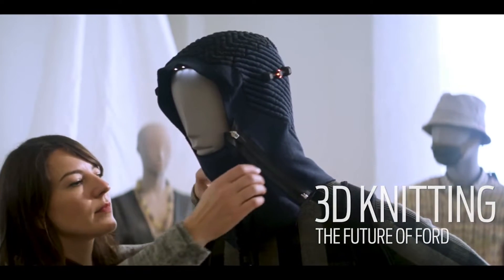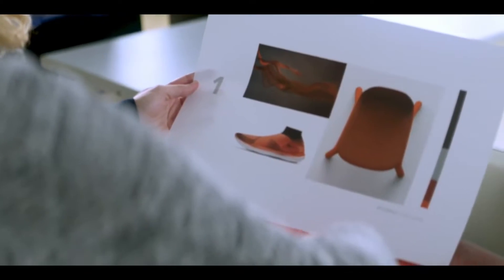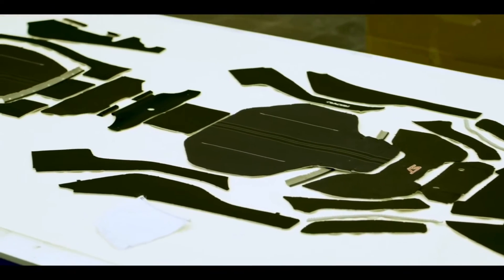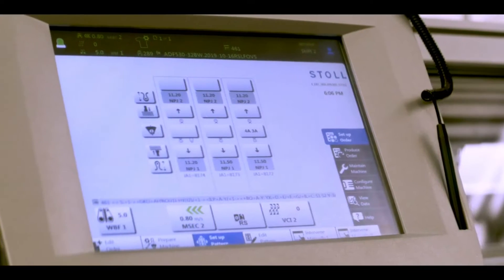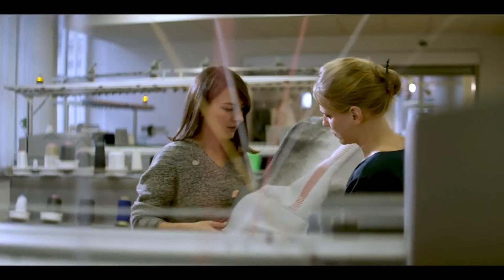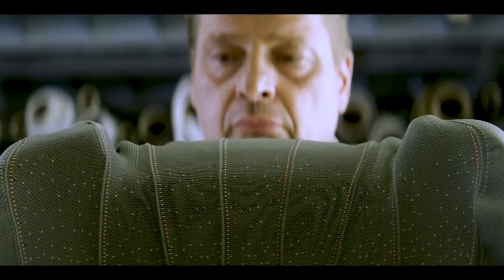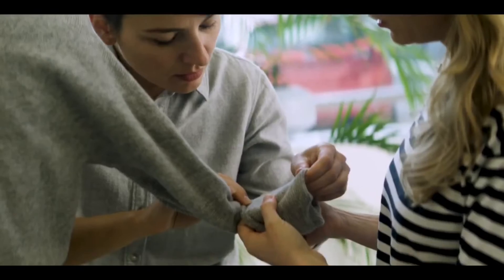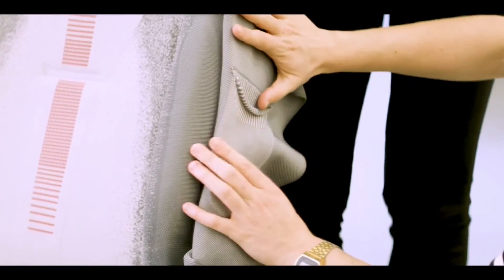Ford experimenting with 3D-printed fabrics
By experimenting with technologies prevalent in the manufacture of clothes and running shoes, Ford has created a way of using wool, polyester, or even silk to ‘print’ its own seat covers.